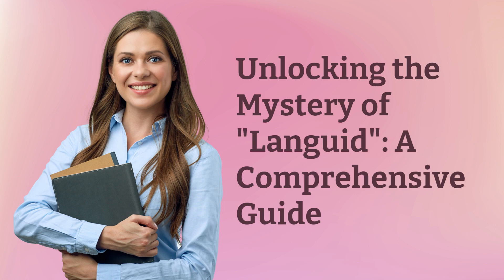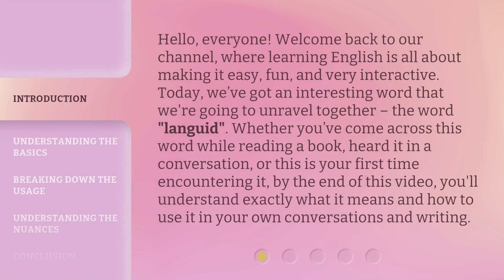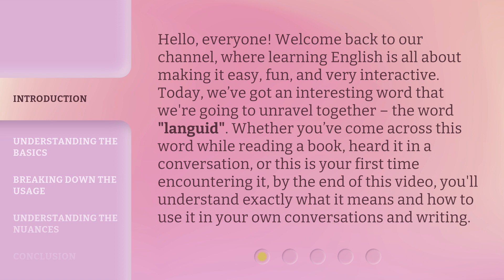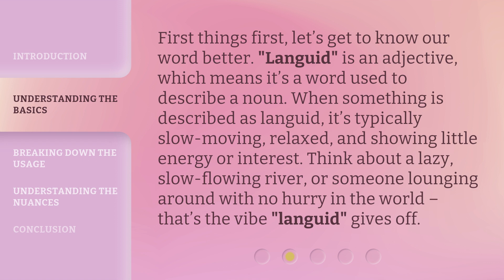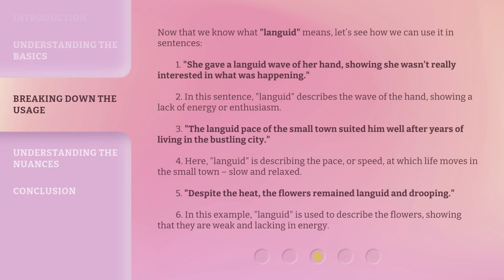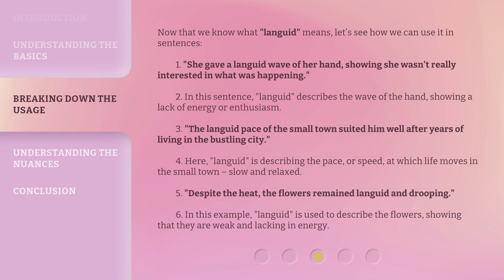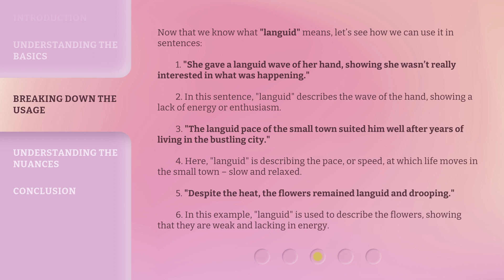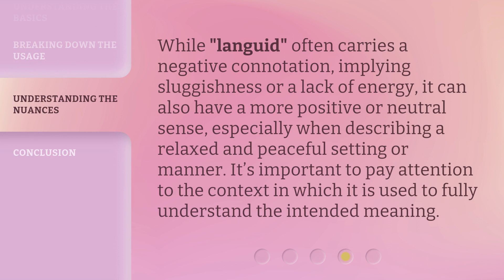Unlocking the Mystery of "Languid": A Comprehensive Guide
Unlocking the Mystery of 'Languid': A Comprehensive Guide • Join us as we dive into the meaning and usage of the word 'languid'. Discover how to incorporate this adjective into your conversations and writing, and learn how it can describe a slow-moving, relaxed, and lackadaisical state. Don't miss out on unlocking the mystery of 'languid'!

00:00 • Introduction - Unlocking the Mystery of "Languid": A Comprehensive Guide
00:41 • Understanding the Basics
01:12 • Breaking Down the Usage
02:07 • Understanding the Nuances